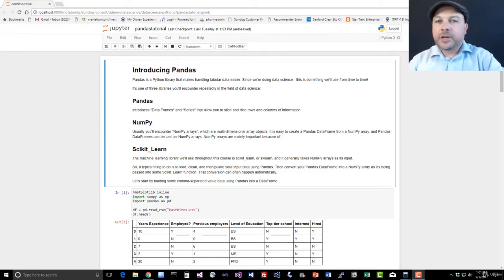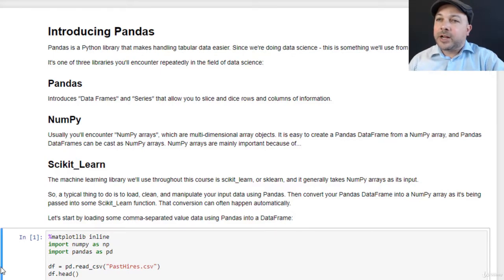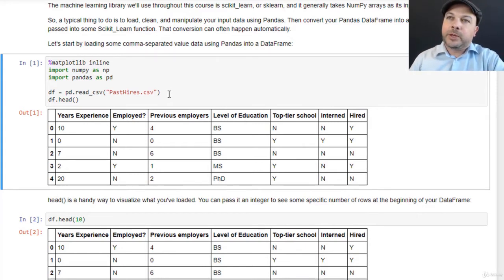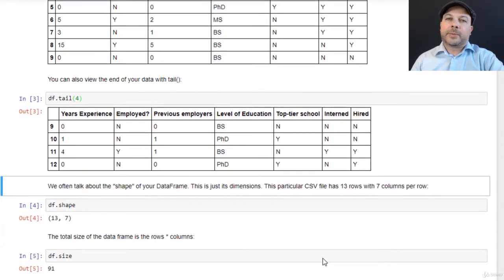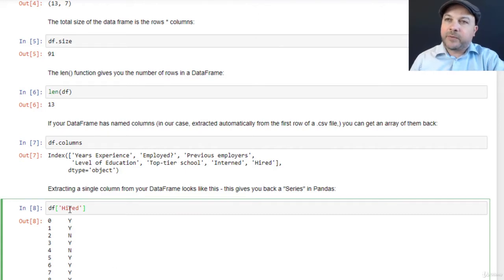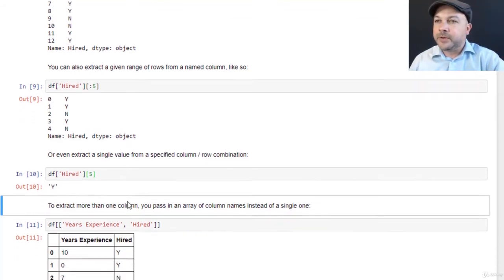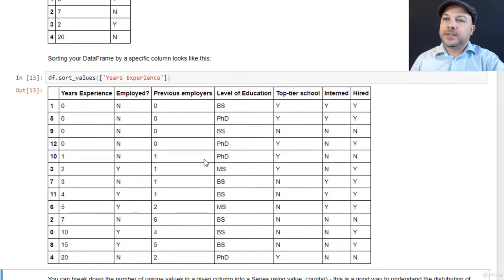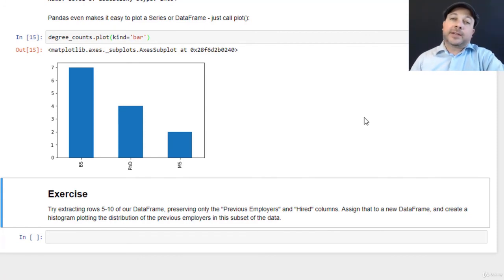Introducing the Pandas Library Optional